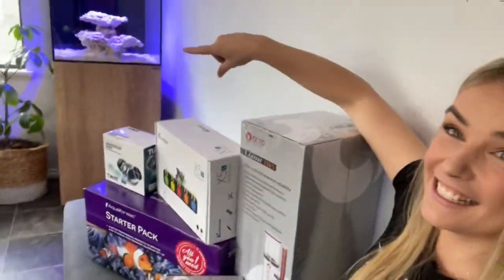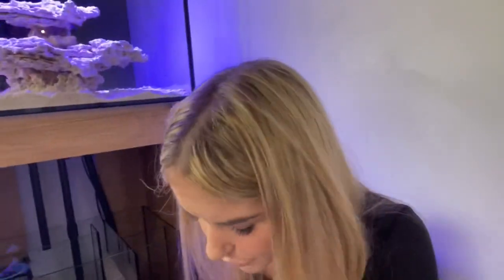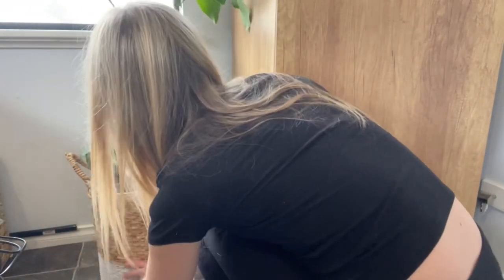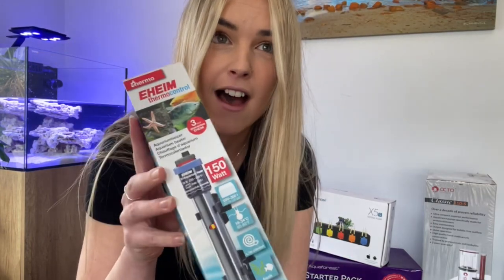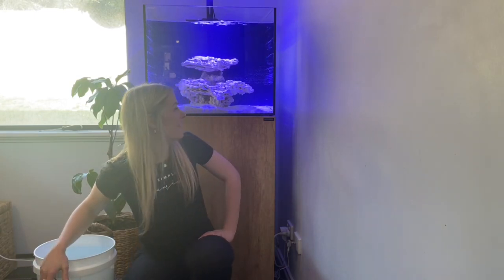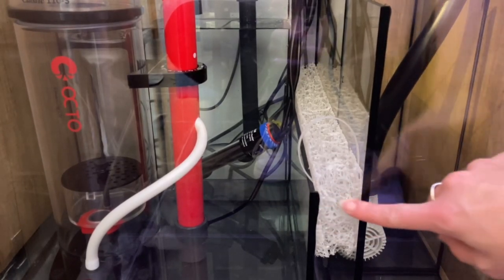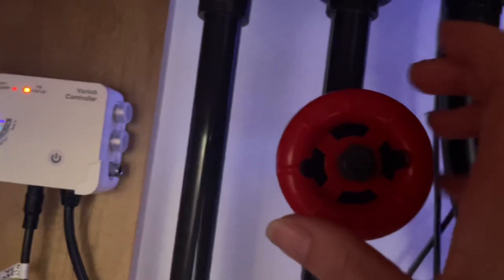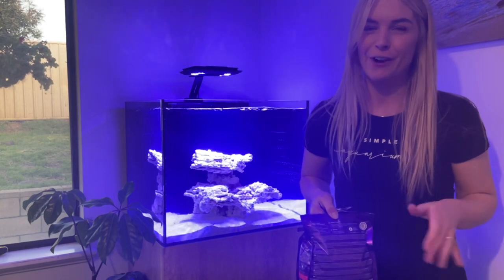How to set up a Waterbox marine x 60.2 + all the products to get it running.